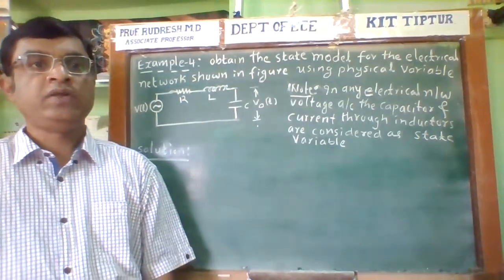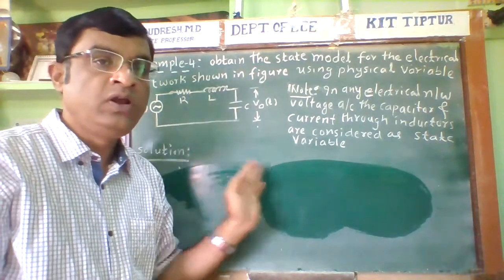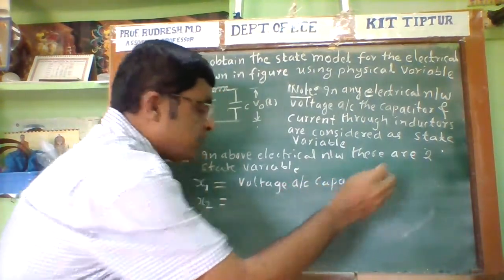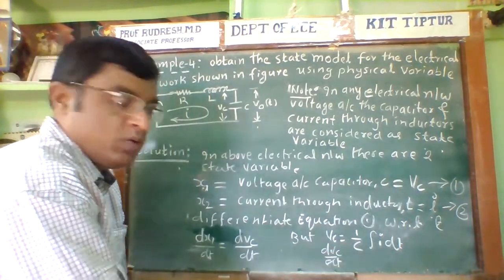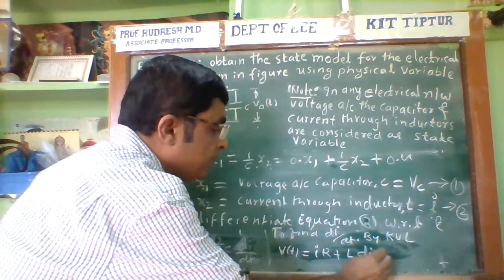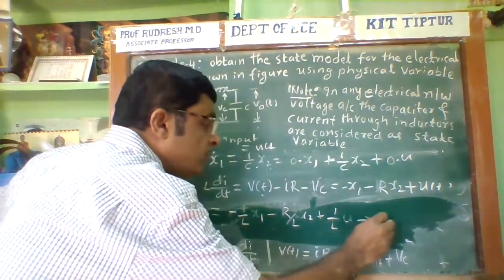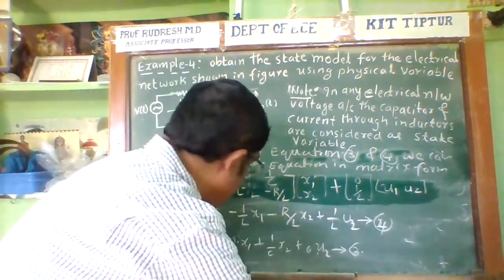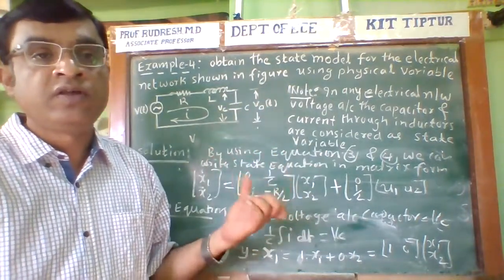State Model for Electrical Network Example 1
This video describes the how to choose state variable and develop the state model for Electrical Network.